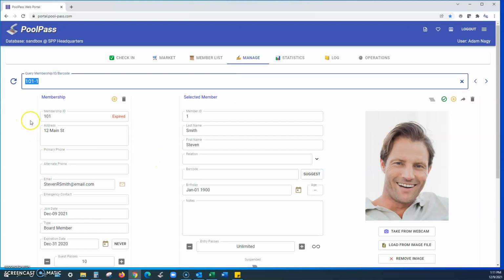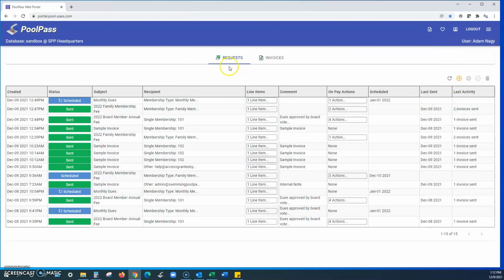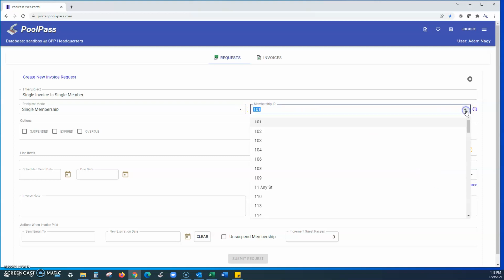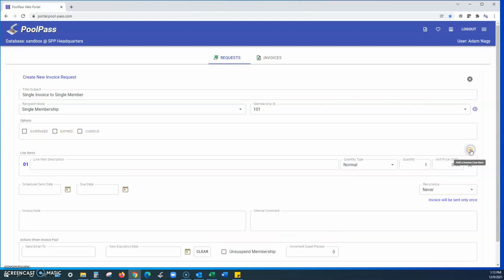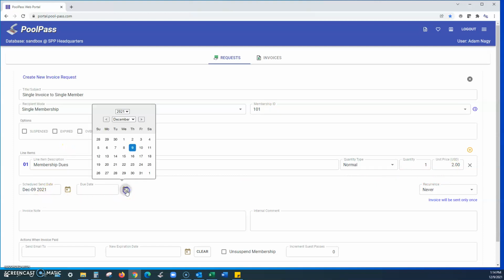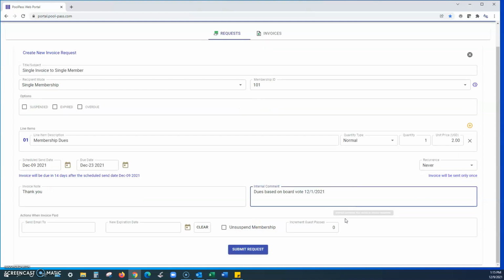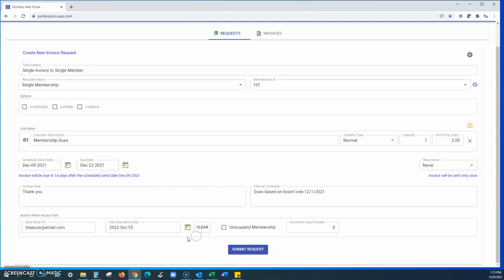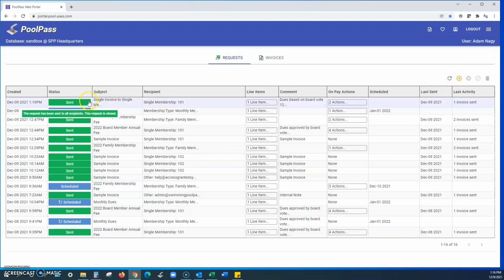How to create a single invoice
Demonstrates how to create and send a single invoice.